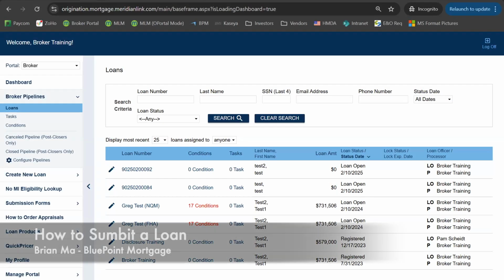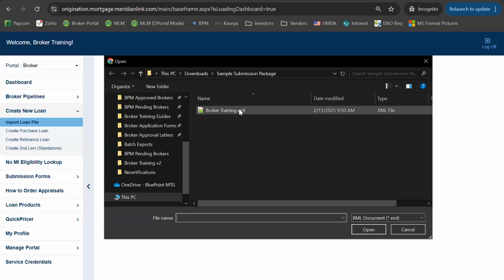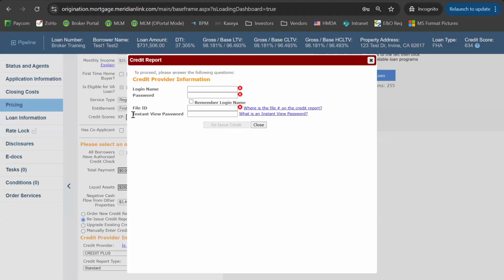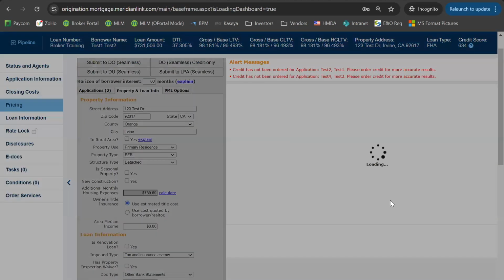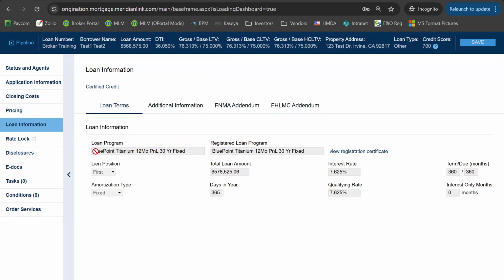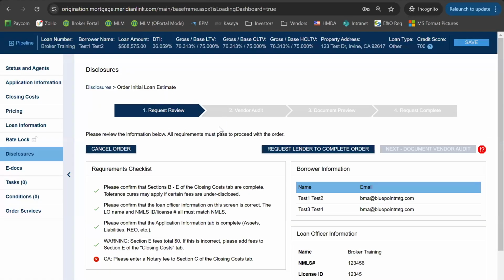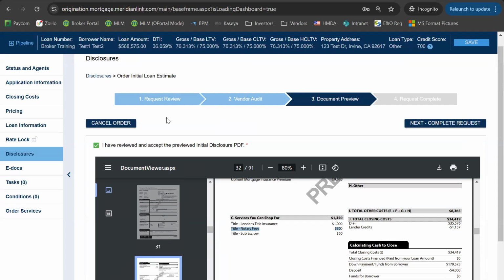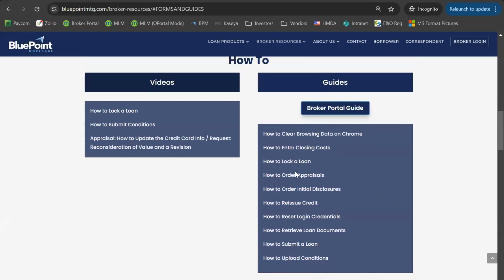How to Submit a Loan Through the BluePoint Mortgage Broker Portal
0:32 Requirements
1:09 Sub Forms
2:06 Create a Loan
3:35 Pricing
8:50 Register a loan
9:57 Loan Information
10:44 Closing Cost
11:50 Disclosures
15:08 Loan Documents
16:25 Status and Agents

Learn how to submit a loan through the BluePoint Mortgage Broker Portal with this step-by-step video guide. This comprehensive tutorial walks you through the entire process, from creating and structuring loans to re-issuing credit reports, registering and locking rates, running AUS (for agency loans), disclosing loan terms, uploading documents, and submitting to underwriting. Whether you're a new broker or experienced loan officer, this video provides valuable tips and insights to make your submission process seamless and efficient.